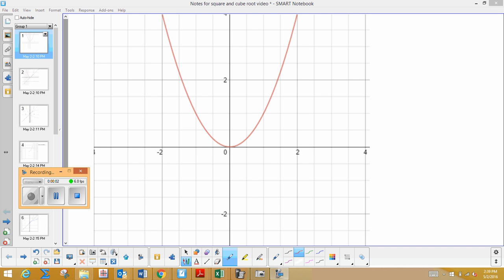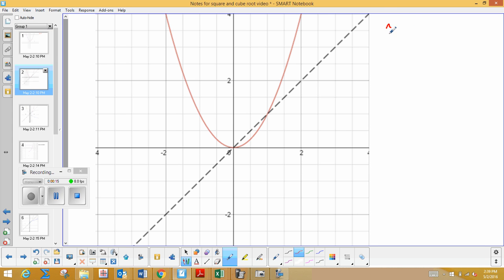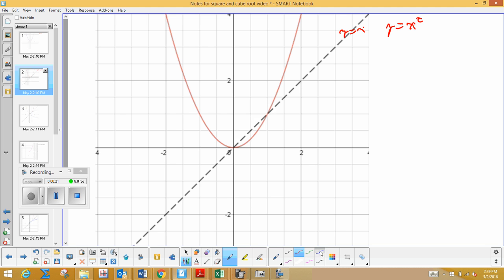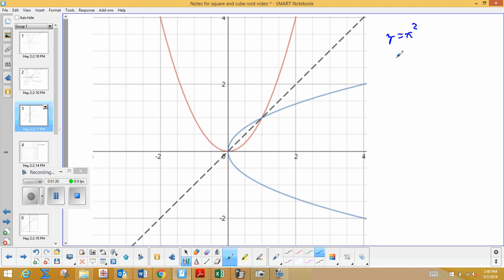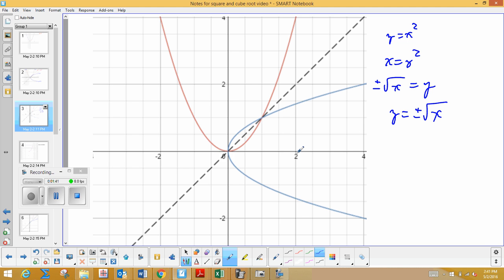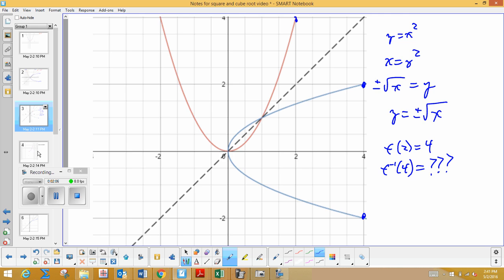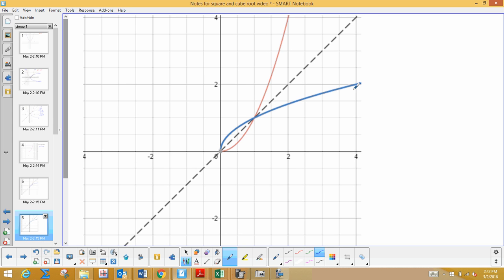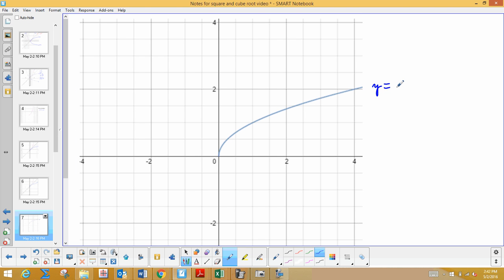The inverse of x squared